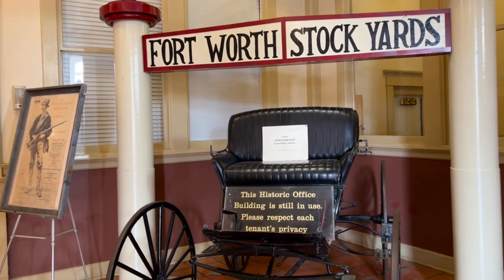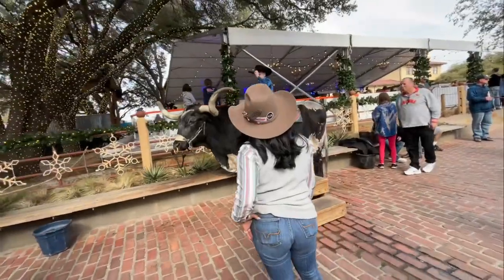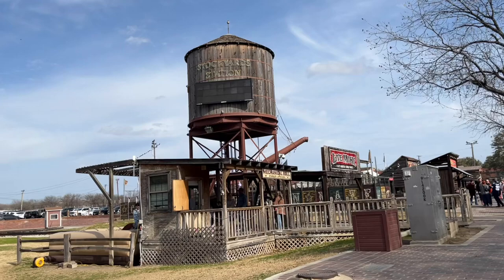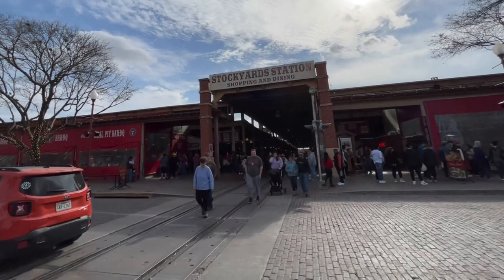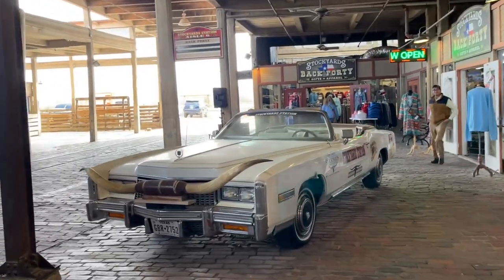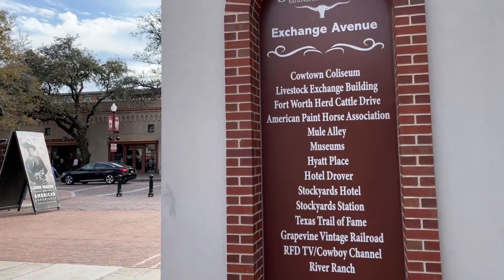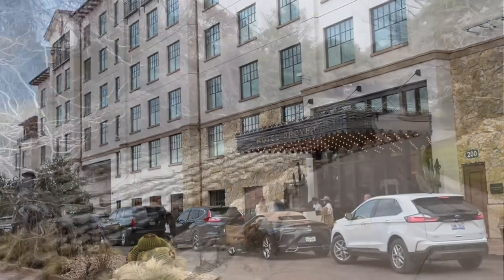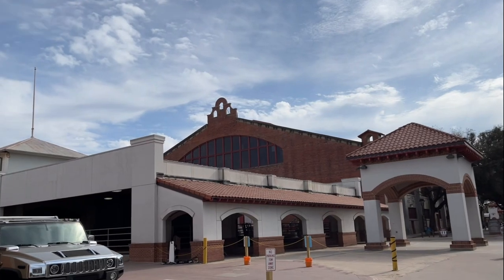Exploring DFW: Fort Worth Stockyards (Texas Experience)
Fort Worth is where the West begins, and nothing embodies Western heritage better than the Fort Worth Stockyards National Historic District. From the original brick walkways to the wooden corrals, every inch of the Stockyards tells the true history of Texas’s famous livestock industry.

1. 18" Ring Light
2. Mini Tripod